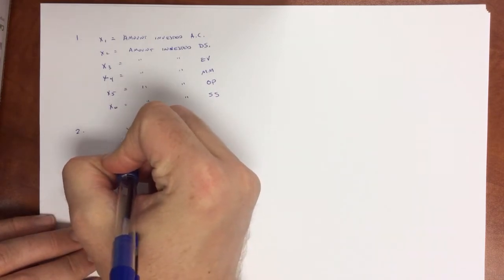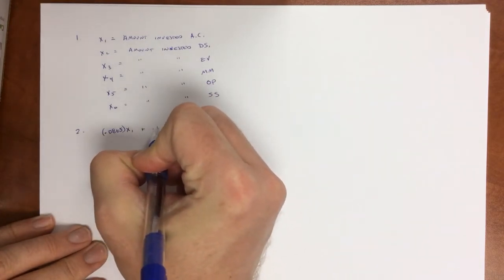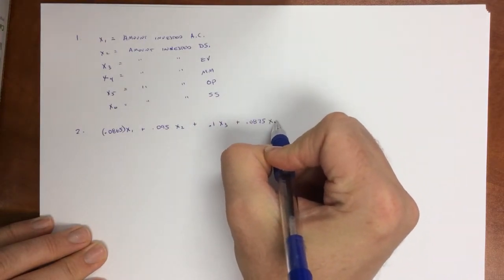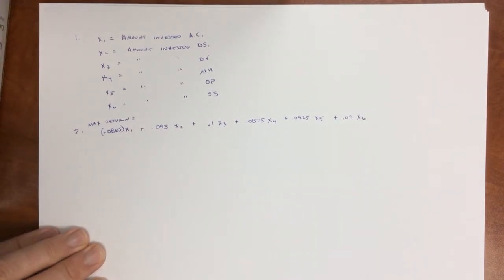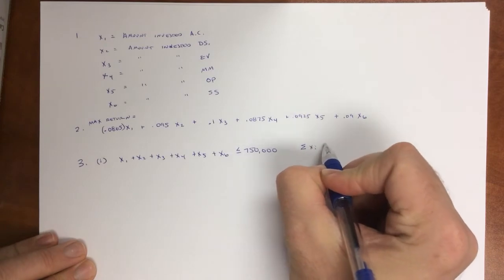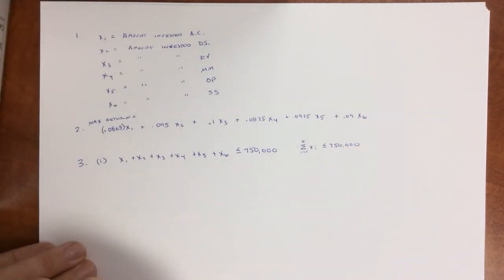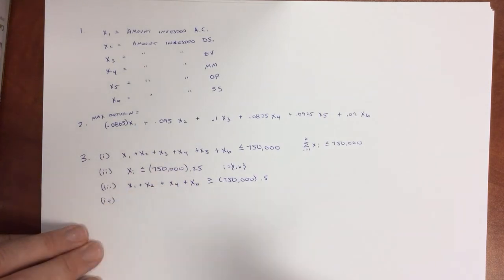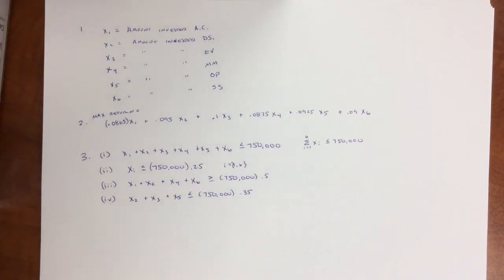Chapter 4.4 Example LP 4- set up LP